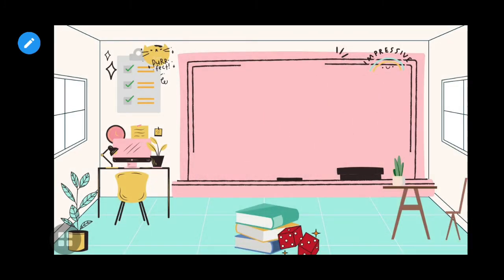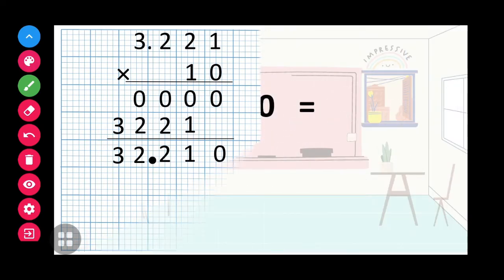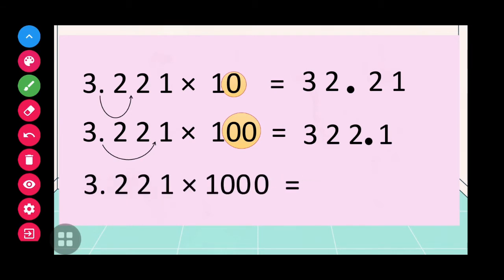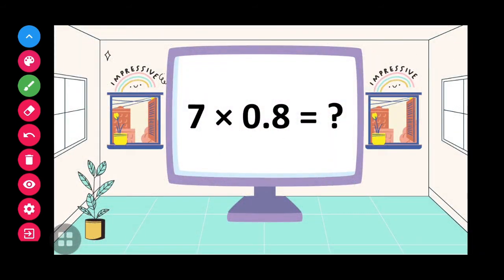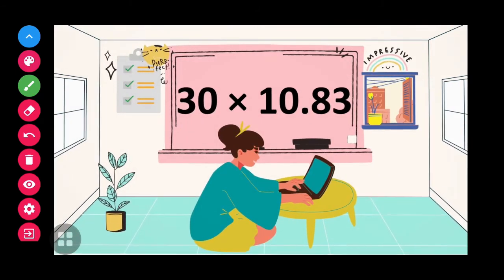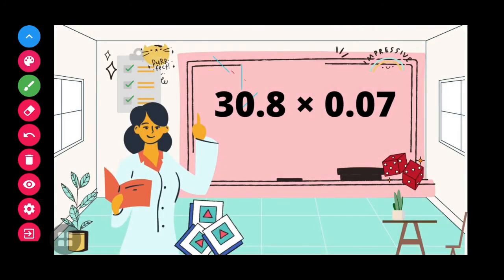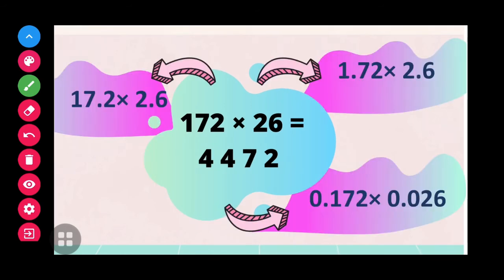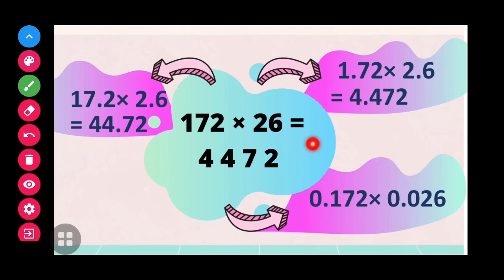decimal multiplication.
decimal. convert fraction to decimal

✅To check your answers and to watch the examples again click the timeframe below.

📒A combined study tool.
Howw 》》》
⭕Work your sums in books and share the pictures with your friends. Will see who scores more..